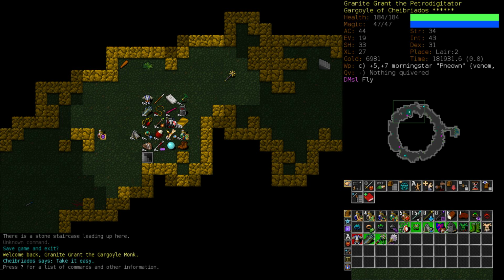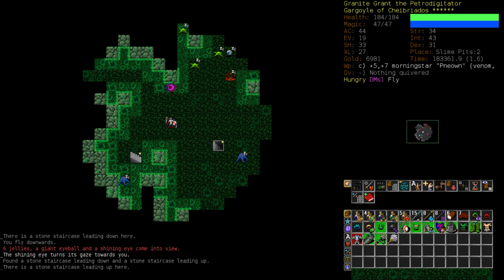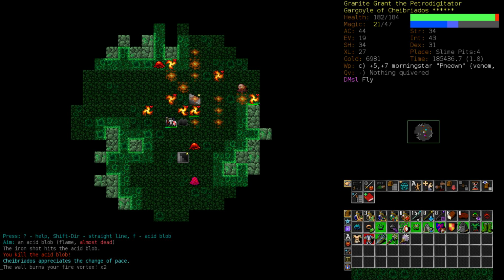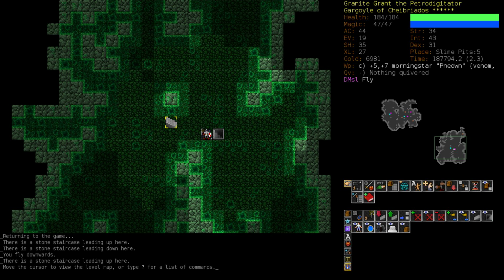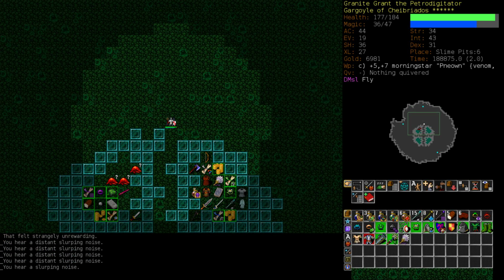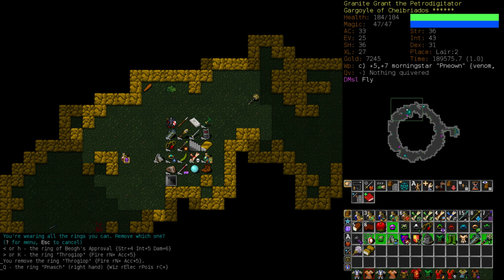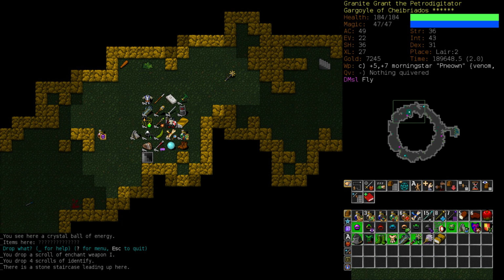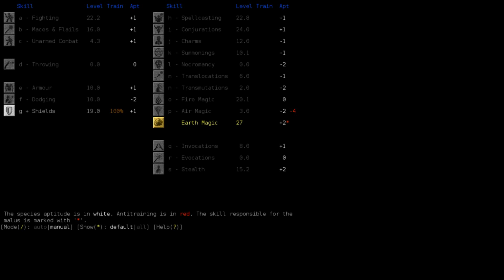Let's Play a Gargoyle Monk- Granite Grant 12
It ain't easy bein' green. and slimy. and corrosive.